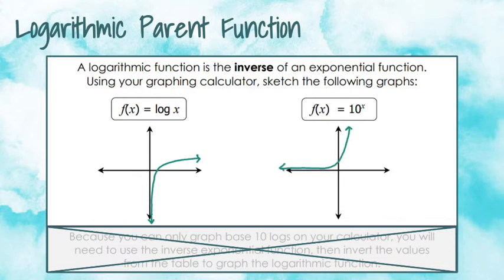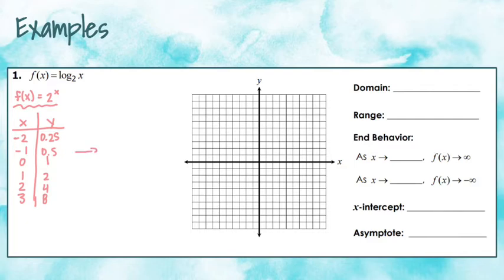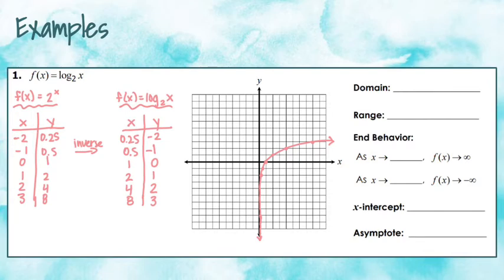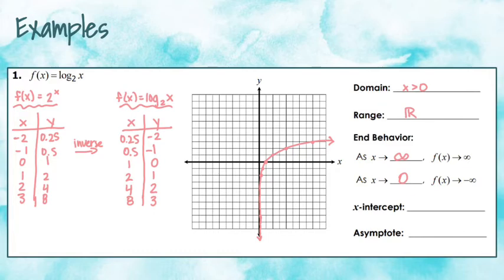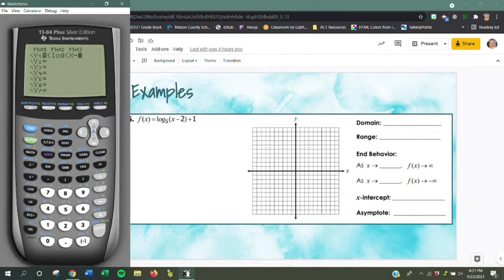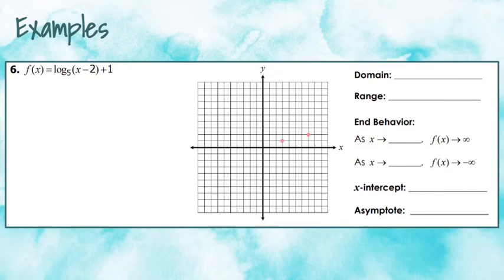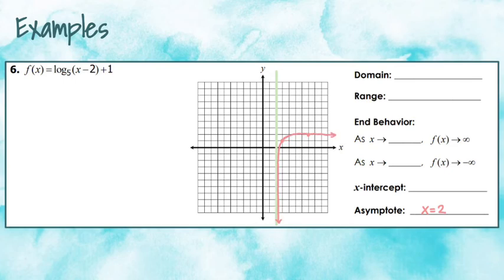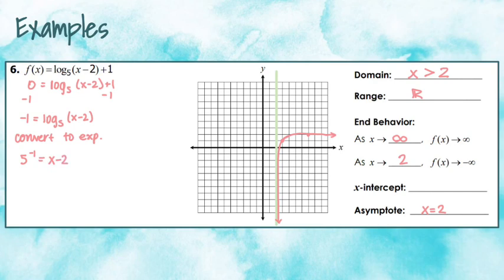Graphing Logarithmic Functions